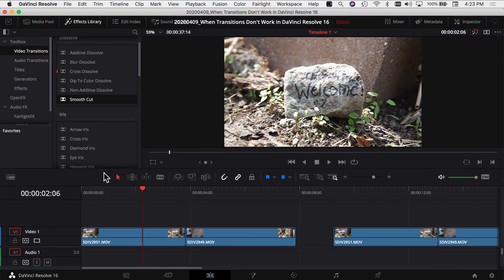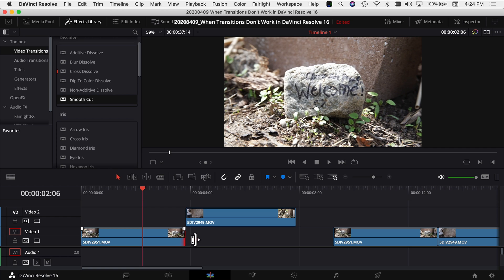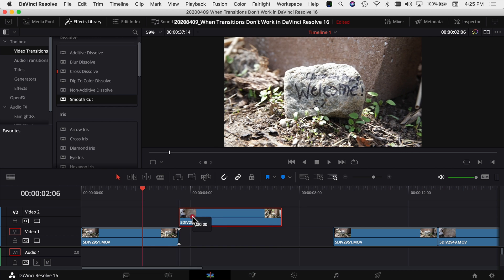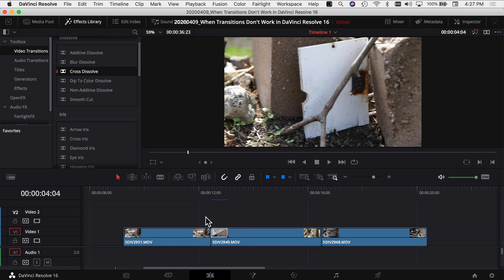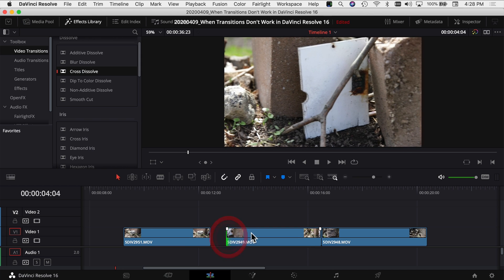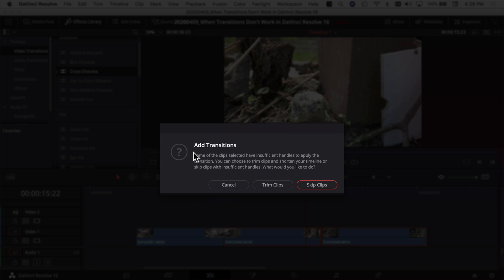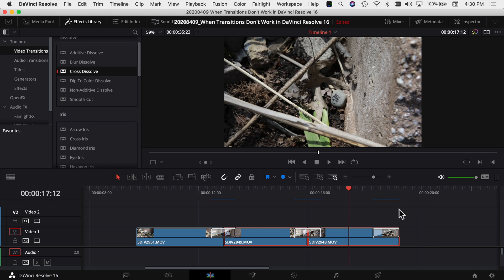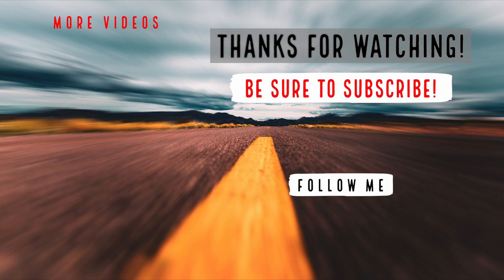Transitions Not Working in DaVinci Resolve 16, 17, 18 and How to FIX them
What do you do when transitions are not working in DaVinci Resolve 16?  This a very common problem that has an easy solution.  In this video I’ll show you how to easily fix your clips so you can add transitions to your cuts.

🖨💾 💻 Office/Studio 💻💾🖨
Samsung T5 SSD:
500 GB (Amazon)
1 TB (Amazon)
2 TB (Amazon)